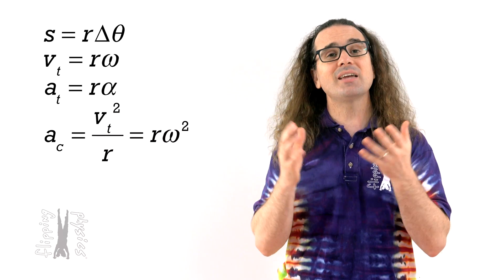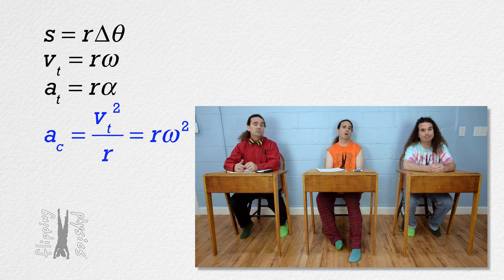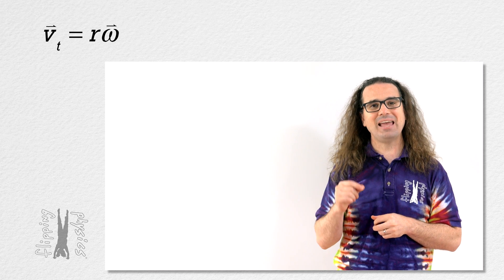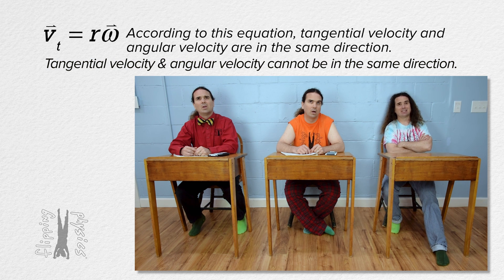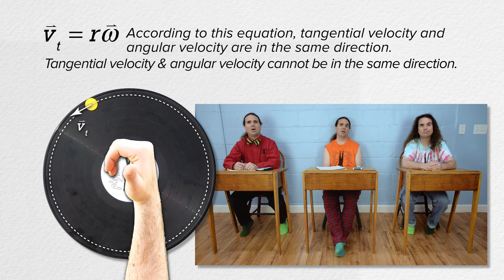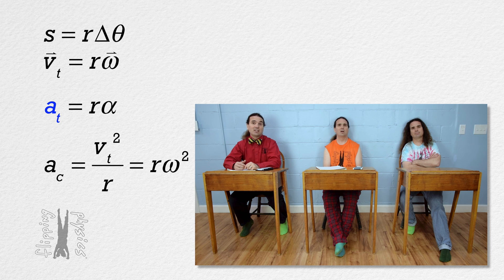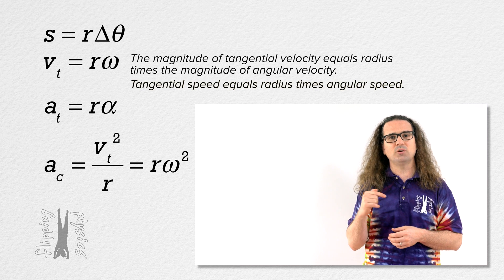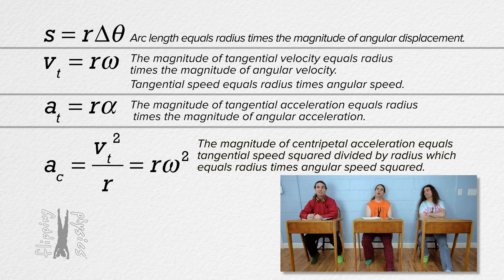The Scalar Nature of Variables in Rotational Motion Equations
An honest look at vectors vs. scalars in rotational motion equations. This is an AP Physics 1 and an AP Physics C: Mechanics topic.

Previous Video: What is the Maximum Speed of a Car at the Top of a Hill?

Thank you to John Paul Nichols, Scott Carter, Barak Yedidia, Julie Langenbruner being my Quality Control Team for this video.

Content Times:
0:00 All the equations
0:51 Common mistake
3:28 The correct equations